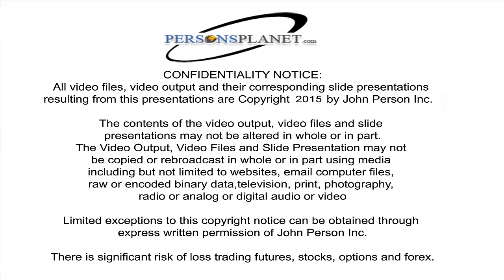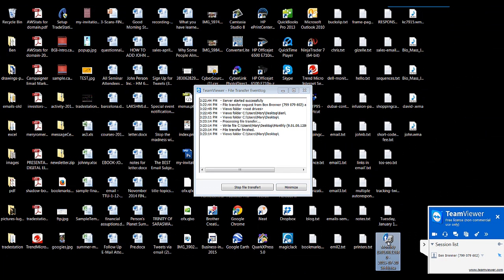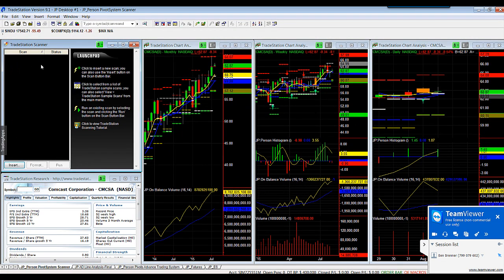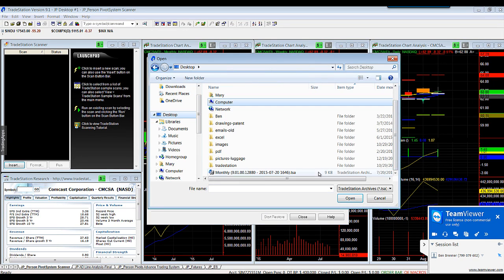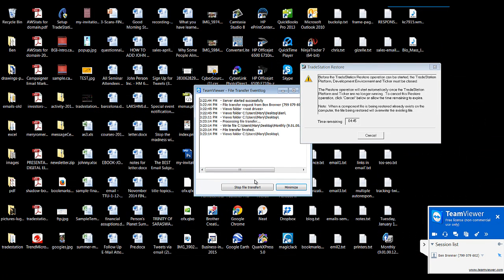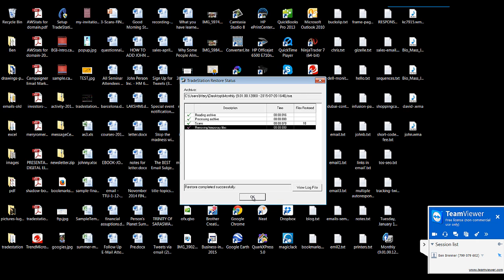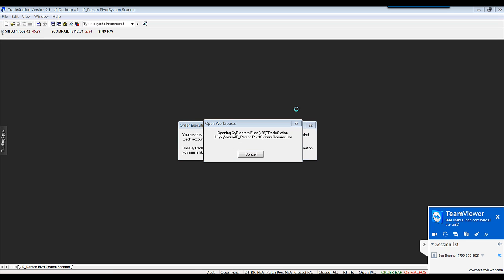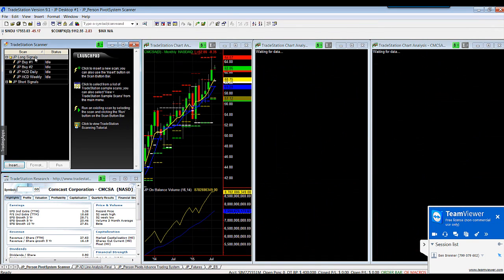Installation to John Person's Scanner Indicator at TradeStation